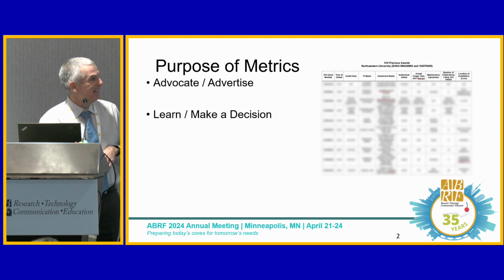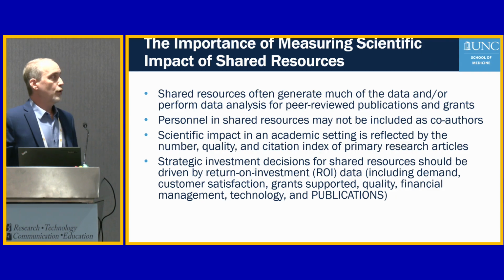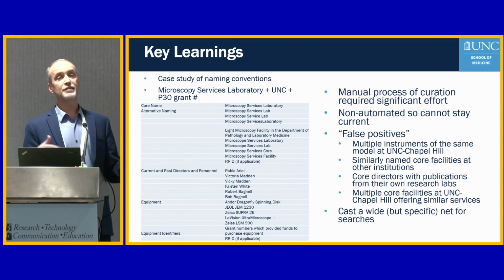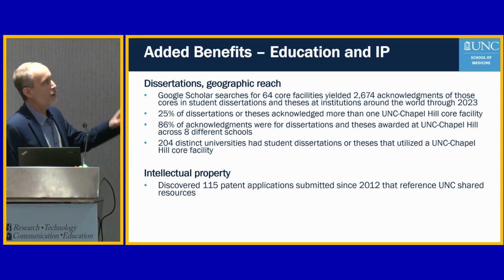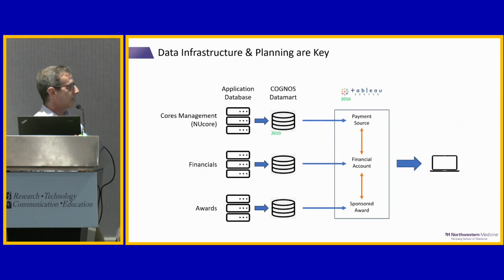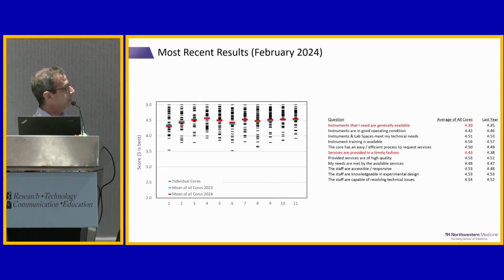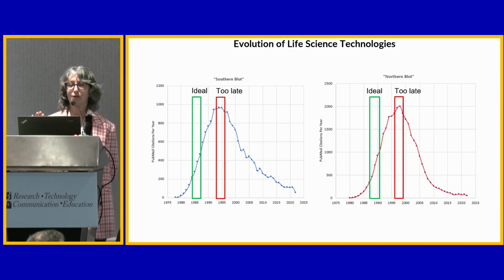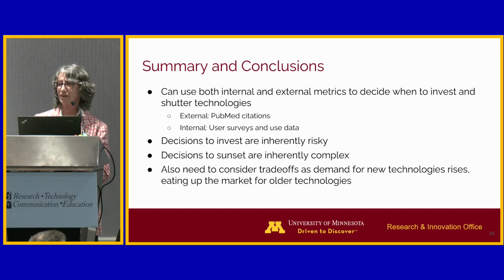ABRF 2024: Developing Metrics to Support Shared Research Resources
Speakers:
Christopher W. Gregory, Director, Office of Research Technologies and Professor, Department of Genetics, UNC Chapel Hill School of Medicine
Jeffrey Weiss, Director for Research Core Planning
Kimberly Kirkpatrick

The development of relevant metrics by Shared Research Resources (SRRs) can greatly improve the decision-making process for institutional leadership. Ideally, metrics should accurately measure the impact of SRRs at the local and institutional level as well as providing an intuitive mechanism to evaluate decisions such as changes to operations, funding of projects, purchase of equipment and evaluation of performance. Well-defined metrics should resonate with decision makers, be actively monitored, directly linked to aspirational goals of the institution, easily assembled, and trusted by stakeholders. This session will present quantitative and qualitative metrics developed for use at the school and institutional level for use in decision making and evaluation, how they are used, and how data is collected. Time for discussion of examples of useful metrics, potential metrics, and collection processes to address goals of Core Directors and Administrators will be provided.